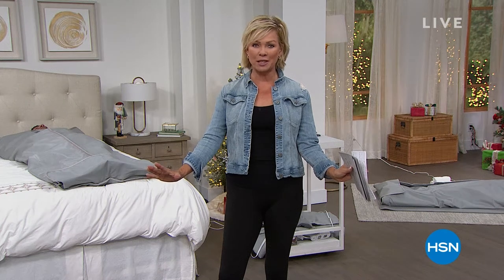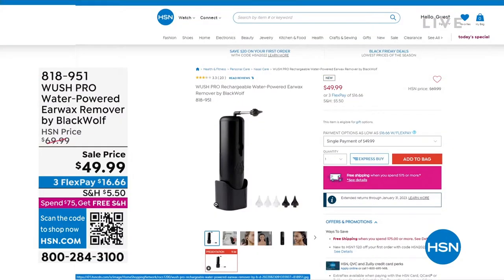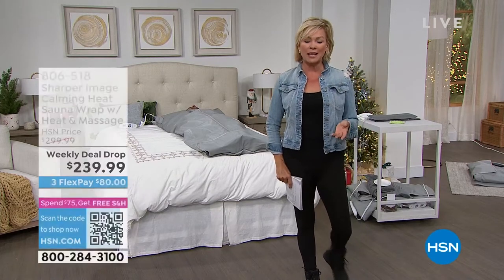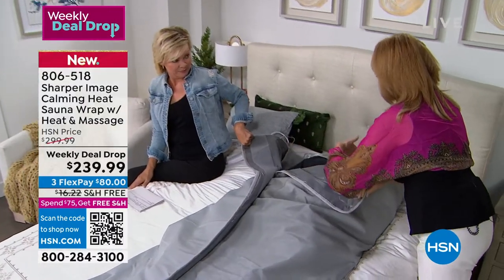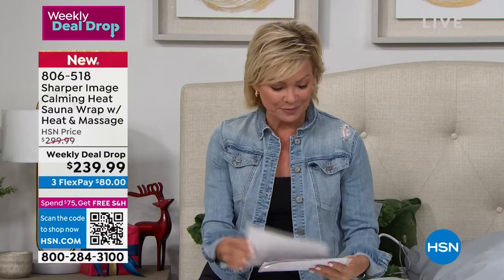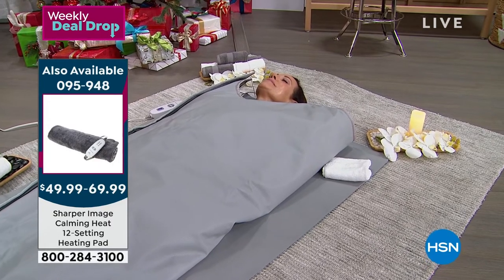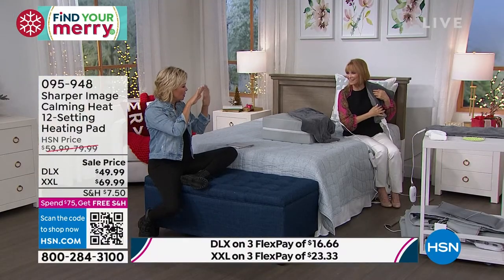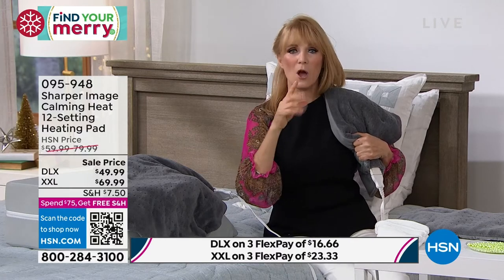HSN | Self Care Gifts - Sharper Image 10.24.2022 - 02 PM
Give the gift of healthier living with gifts that pamper and soothe.